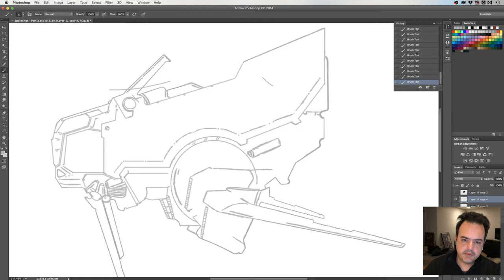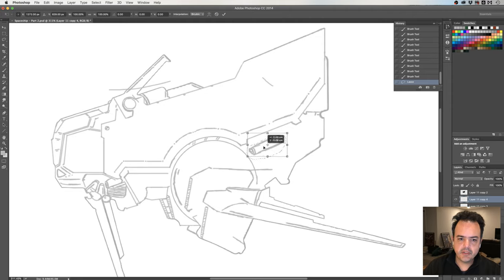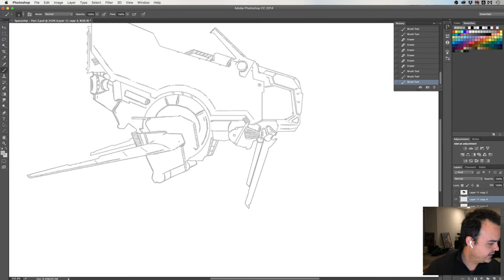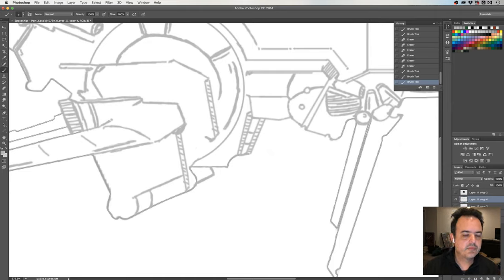Sketching a Spaceship on Photoshop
Hey guys. Here I'm following a course design an trying to do my best to create a great spaceship. This is a mesmerizing process, and I can be absorbed on it.
Also, with your help, we'll be continuing showing creating videos to show you how is this process.